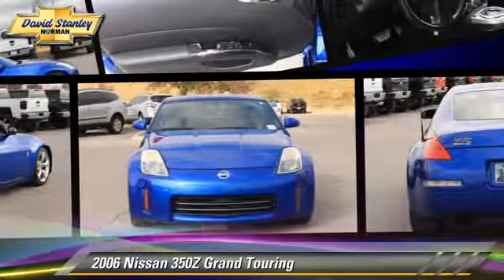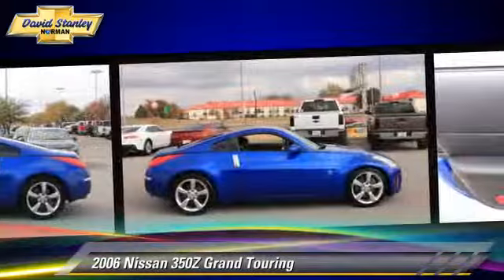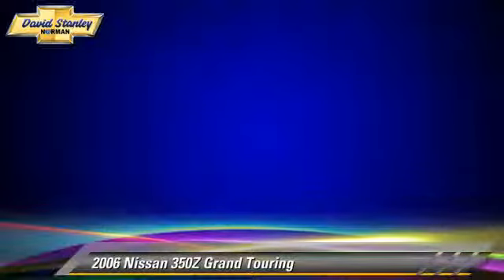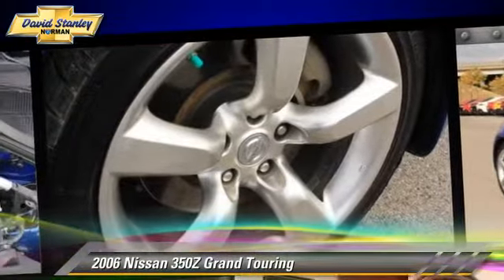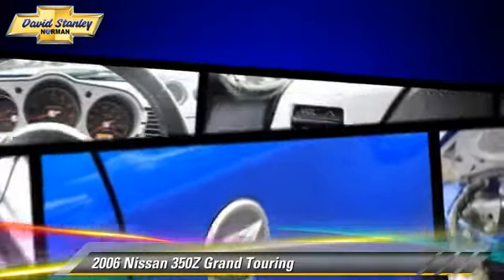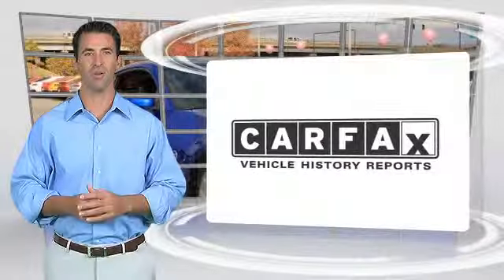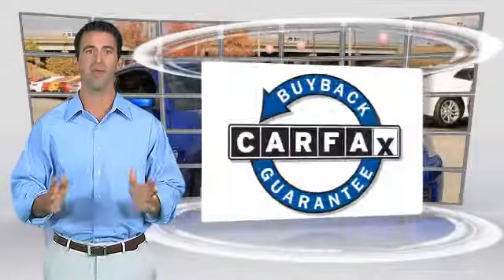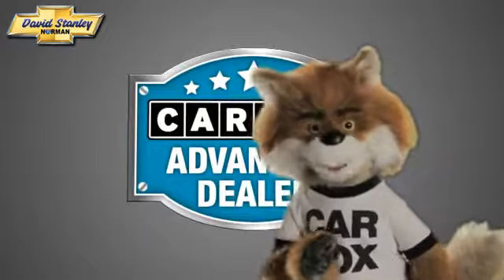Used 2006 Nissan 350Z Grand Touring - Norman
1221 Ed Noble Parkway Norman OK 73072

2006 Nissan 350Z Grand Touring

$10,991

Color: Daytona Blue Metallic
Engine: Gas V6 3.5L/213
Transmission: 5-Speed Automatic w/OD
Miles: 98629
VIN: JN1AZ34E86M350725
Stock: 182864B

This vehicle features: Locking/Limited Slip Differential, Traction Control, Stability Control, Rear Wheel Drive, Tires - Front Performance, Tires - Rear Performance, Aluminum Wheels, Power Steering, 4-Wheel Disc Brakes, ABS, Brake Assist, Rear Spoiler, Heated Mirrors, HID headlights, Intermittent Wipers, Variable Speed Intermittent Wipers, Leather Seats, Bucket Seats, Heated Front Seat(s), Power Driver Seat, Power Passenger Seat, Cruise Control, Adjustable Steering Wheel, Steering Wheel Audio Controls, Leather Steering Wheel, Trip Computer, Tire Pressure Monitor, Power Windows, Power Door Locks, Keyless Entry, Remote Trunk Release, Universal Garage Door Opener, Security System, Engine Immobilizer, Climate Control, A/C, Rear Defrost, AM/FM Stereo, CD Changer, CD Player, Premium Sound System, MP3 Player, Auto-Dimming Rearview Mirror, Driver Vanity Mirror, Passenger Vanity Mirror, Driver Illuminated Vanity Mirror, Passenger Illuminated Visor Mirror, Driver Air Bag, Passenger Air Bag

Drivers wanted for this sleek and seductive 2006 Nissan 350Z Grand Touring. Take pleasure in the quick shifting from the Automatic transmission paired with this high output Gas V6 3.5L/213 engine. With an incredible amount of torque, this vehicle is waiting for a commanding driver! It has the following options: Seat belts w/pre-tensioners & load limiters, Dual outlet exhaust system, Variable intermittent front wipers, Tire Pressure Monitor, Electronic brakeforce distribution, Traction control system (TCS), Leather-wrapped tilt steering wheel w/illuminated audio/cruise controls, 3.5L DOHC SMPI 24-valve V6 engine, Leather-wrapped shift knob, 4-wheel anti-lock braking system (ABS) w/brake assist. Find excuses for road trips in this fabulous and playful 350Z.You've earned this - stop by David Stanley Chevrolet of Norman located at 1221 Ed Noble Parkway, Norman, OK 73072 to make this car yours today! No haggle, no hassle.Welcome to David Stanley Chevrolet of Norman. We are proud to have the best selection of quality used cars and trucks in Oklahoma. When we price our cars online we know that we are competing with dealers from all around the country, that is why we have the lowest prices! We have a world class facility like no other car dealership you've ever seen, and we would love to share it with you. We are easy to find at I-35 and Lindsey St. in Norman, Oklahoma. Please submit a request, and our internet team will go right to work to get you any and all information that you need to make a good decision on your new car. Our customers tell us all the time that we have a great no stress process that actually makes buying a car fun again! We hope to see you soon.

[DFIN:3:3255883:A:2723:2628C2F7:71e7355f26f2a5dba6ac4368851d9db9]